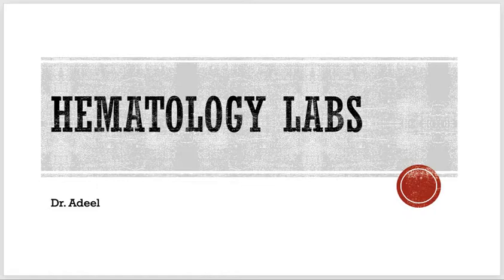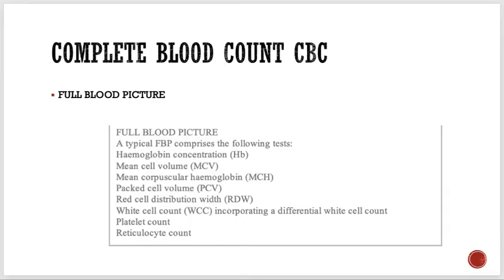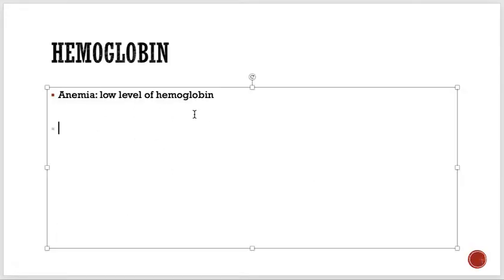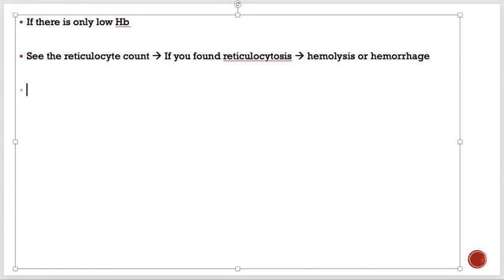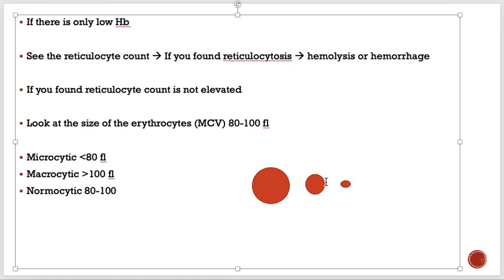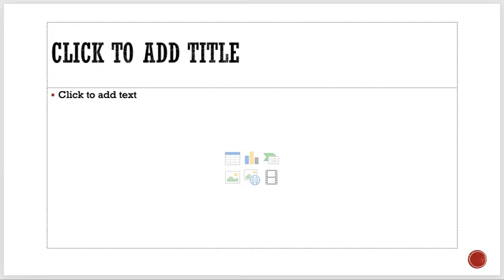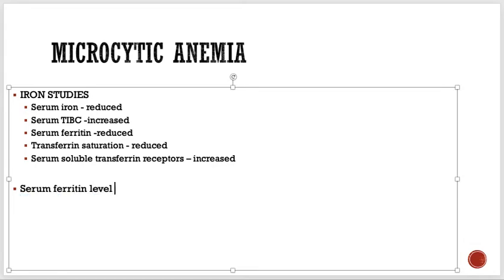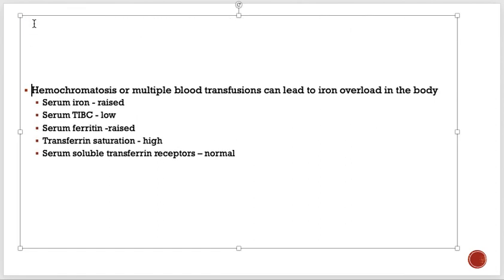Hematology Complete Blood Count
Online lecture about Hematology CBC in this part. Video is done on power point. I am not professional in editing and not using any special equipment to record. so excuse please.…